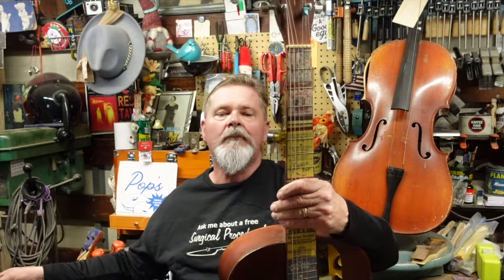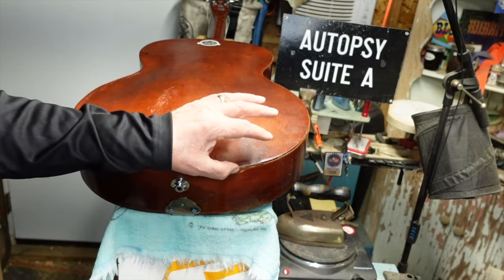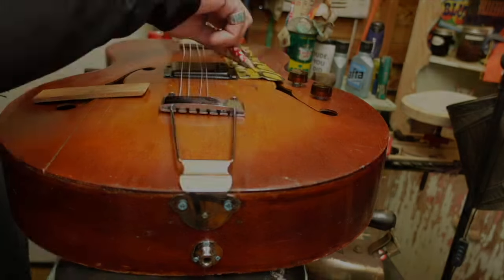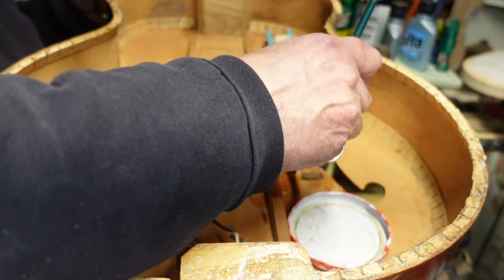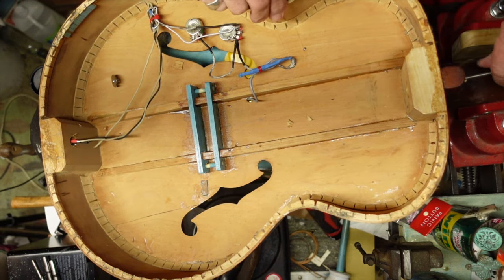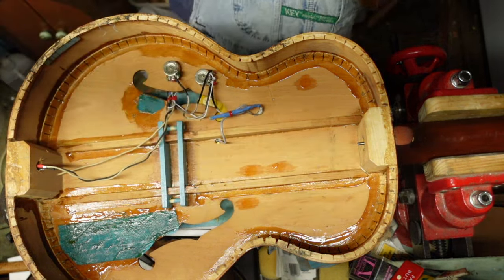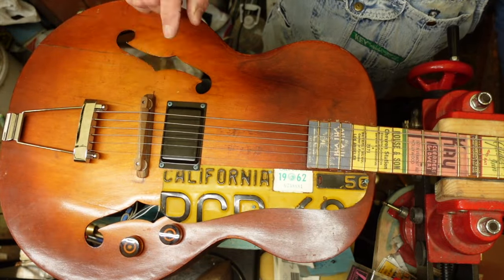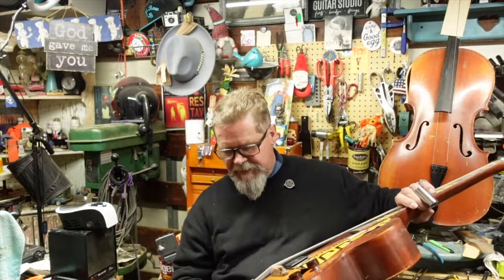1950 Silvertone Archtop: Second Time in the Shed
A jukebox hero messing around in a guitar store sends a 1950 Silvertone archtop back to the shop for major structural work.

Artist spotlight:
Like surf music?